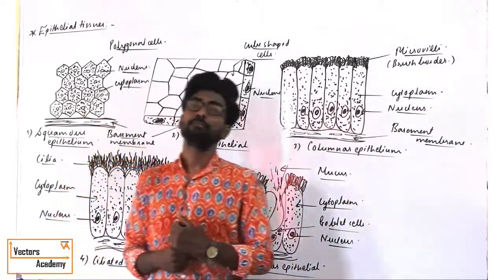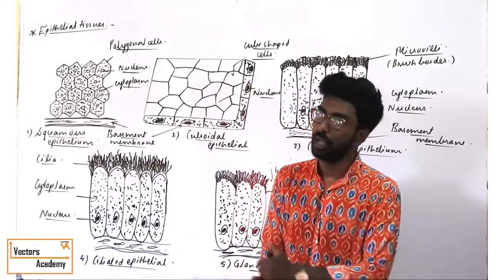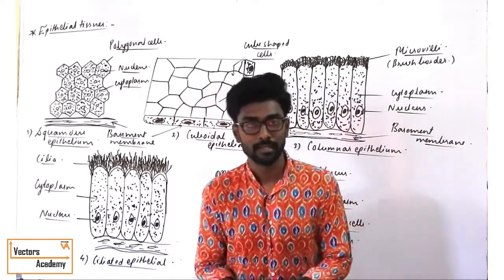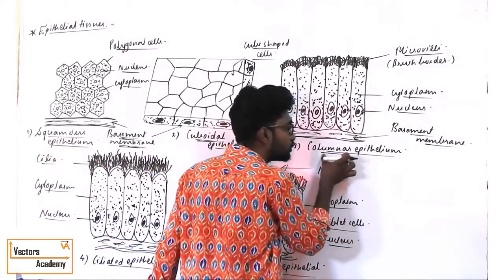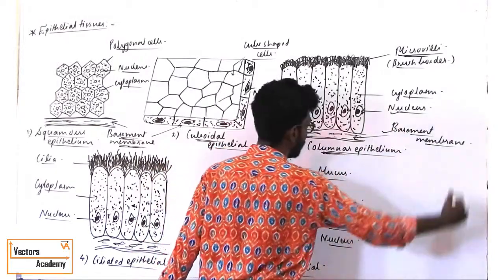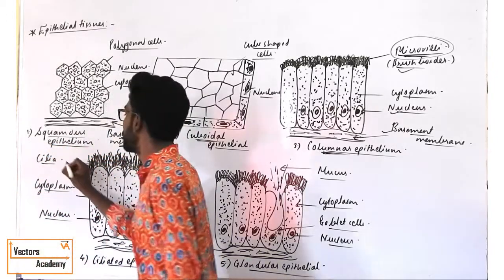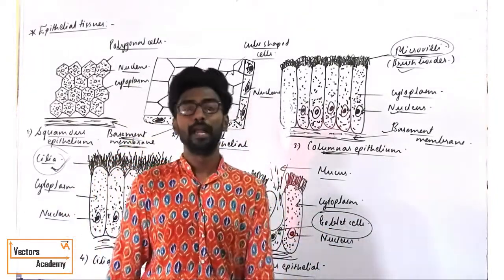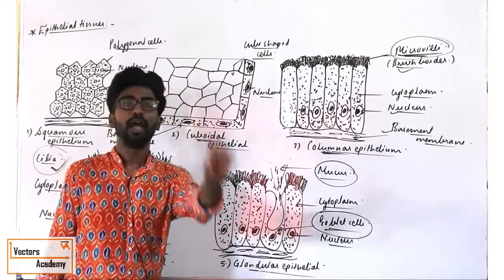Animal tissues - Lecture 1 - Types of Epithelial tissues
What are the different types of Animal tissues?
What are different types of Epithelial tissues?